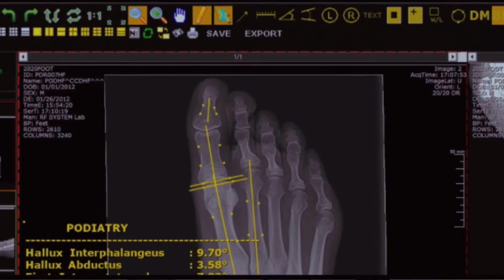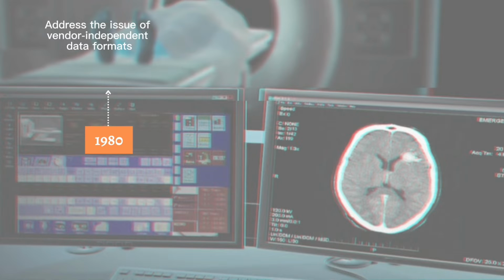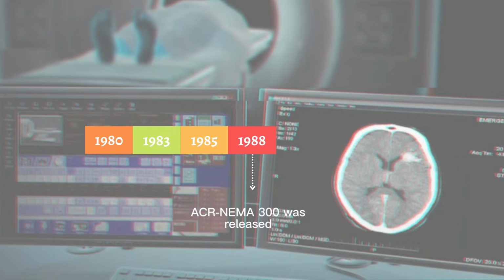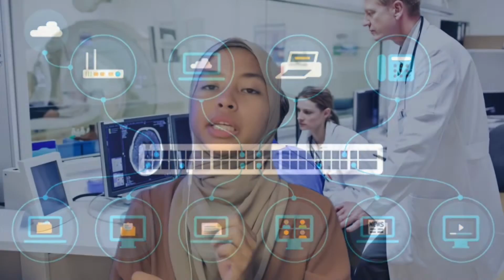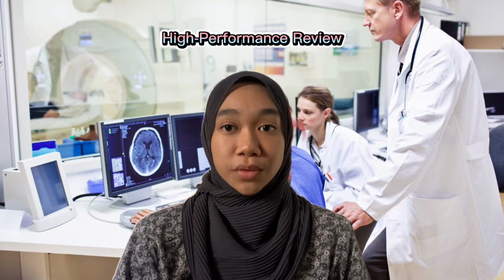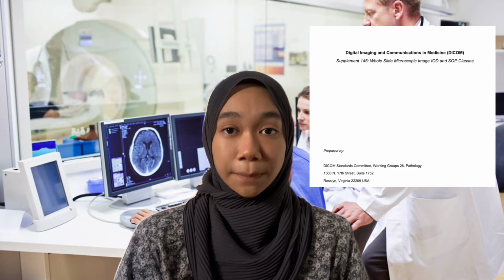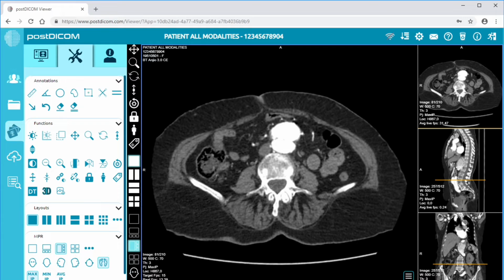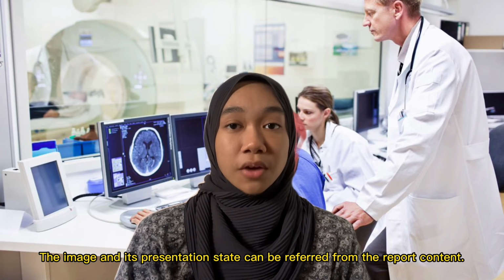AHMI 2224 - DICOM (GROUP 4)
use permitted by copyright statute that might otherwise be
infringing. Non-profit, educational or personal use tips the